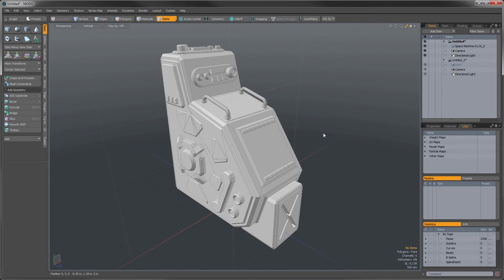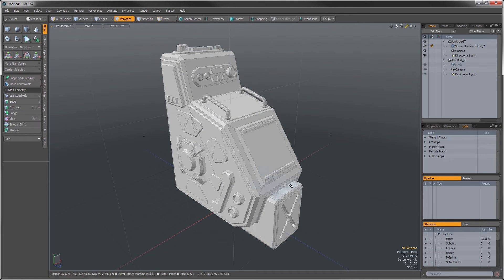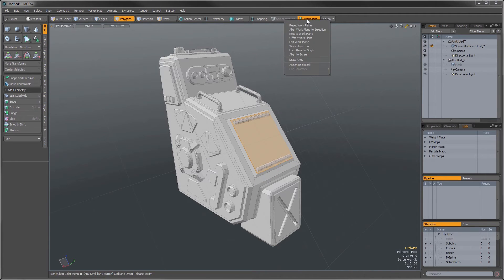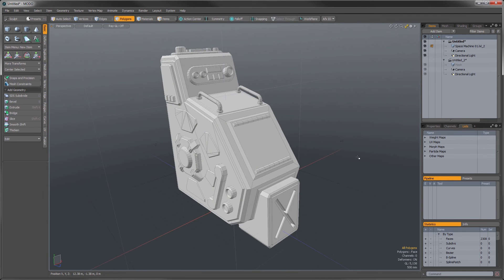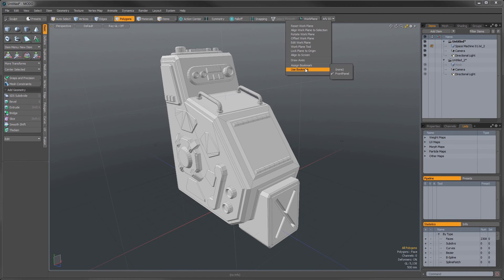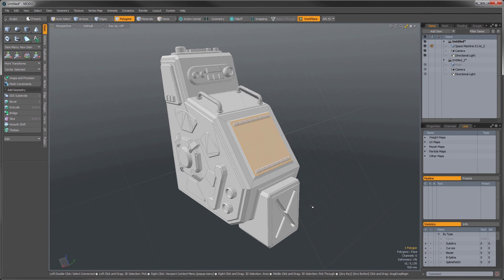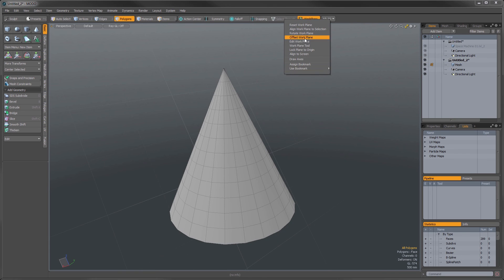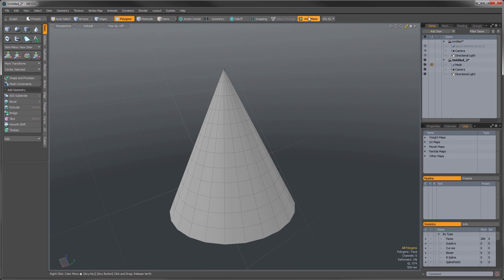MODO 10 Quick Clip -- Work Plane Bookmark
How to assign and save work planes per scene.